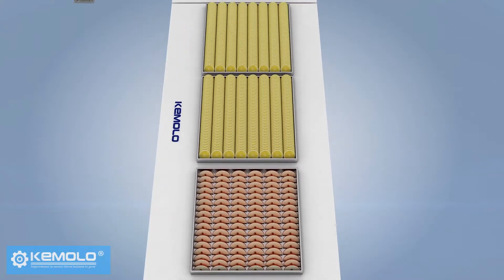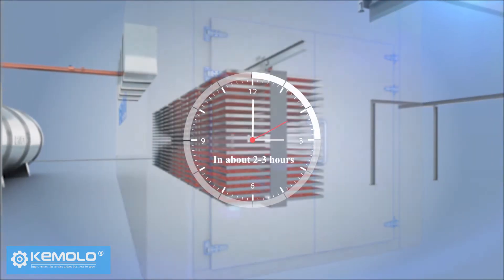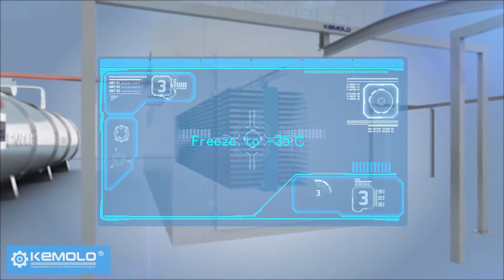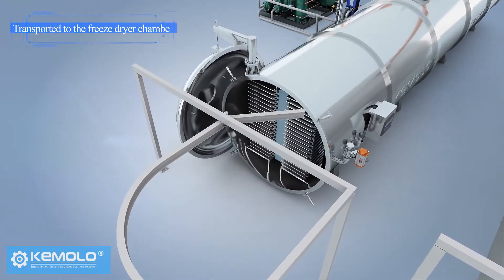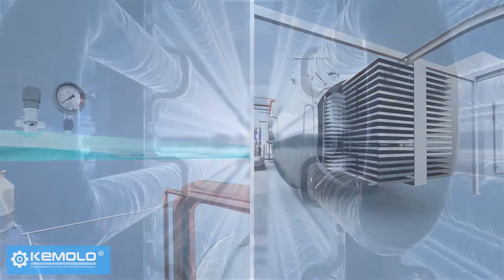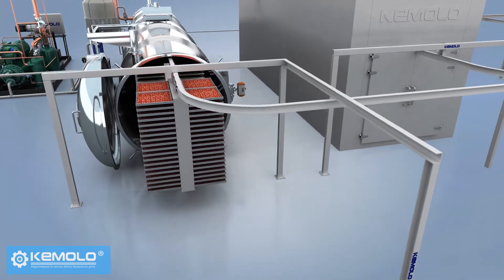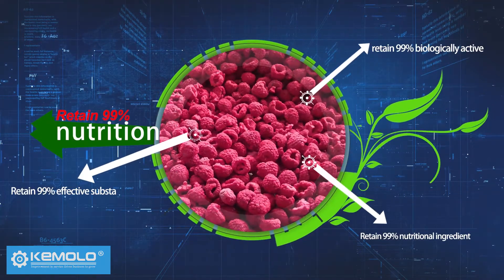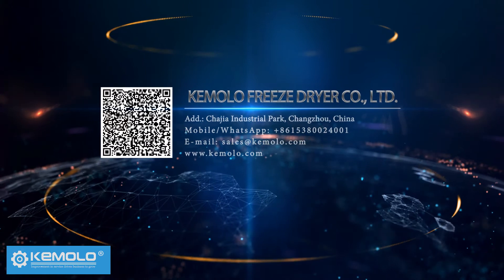Máy sấy đông lạnh KEMOLO, tủ đông khô, quy trình đông khô, đông khô là gì, cách làm khô thực phẩm?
Máy sấy đông lạnh KEMOLO, tủ đông khô, quy trình đông khô, đông khô là gì, cách làm đông trái cây thực phẩm khô, cách sấy trái cây, cách làm đồ ăn vặt trái cây và rau củ? Làm thế nào để khử nước trái cây và rau quả? Đâu là dự án tốt nhất để đầu tư vào lĩnh vực thực phẩm? Thông tin chi tiết về máy sấy lạnh KEMOLO, vui lòng truy cập

Máy sấy đông lạnh, tên gọi khác là máy sấy khô, là máy sấy khô hoặc máy khử nước, được sử dụng để sấy khô trái cây, rau quả, cà phê, sữa, hoa, thịt, ... nguyên liệu thực phẩm. KEMOLO sản xuất máy sấy đông thực phẩm cỡ trung và cỡ lớn cho mục đích thương mại và công nghiệp và cung cấp cho mọi quốc gia trên thế giới. Máy đông khô KEMOLO được sản xuất theo tiêu chuẩn CE, EAC, ASME, FDA, ISO9001. KEMOLO là lựa chọn tốt nhất trong số tất cả các nhà sản xuất hoặc nhà cung cấp máy sấy đông lạnh. Để biết thêm về công ty KEMOLO, vui lòng truy cập

Bạn có thể xem quá trình đông khô đơn giản trong video. Để xem toàn bộ quá trình đông khô, bạn có thể yêu cầu liên kết video đầy đủ từ KEMOLO. Dưới đây là một số giải thích:

1, Đông khô là gì?
Sấy đông là sấy thăng hoa. Không có nước trong toàn bộ chu kỳ đông khô. Tất cả các vật liệu phải được làm đông lạnh trước khi quy trình đông khô. Và nước đá trong vật liệu được thăng hoa trực tiếp từ băng thành hơi, không có nước trong buồng sấy đông lạnh. Và hơi được ngưng tụ trong các cuộn dây trong máy đông khô.

2, Làm thế nào để đông lạnh thực phẩm, như trái cây, rau?
2.1: Làm sạch, gọt vỏ, cắt trái cây, rau củ hoặc các sản phẩm thực phẩm khác.
2.2: Cấp đông các sản phẩm thực phẩm đến -35 ℃.
2.3: Làm đông khô các sản phẩm thực phẩm đông lạnh trong 18-24 giờ bằng cách chạy hệ thống chân không, sưởi ấm và làm lạnh để ngưng tụ hơi thoát ra từ thực phẩm đông lạnh.
2.4: Dỡ thực phẩm đông khô và đóng gói.

3, Tại sao bạn cần đông khô?
Có rất nhiều lợi thế của quá trình đông khô, đặc biệt là trong công nghiệp thực phẩm, dược phẩm và sinh học. Quá trình đông khô là một công nghệ khử nước tiên tiến.
3.1: Thăng hoa là trong buồng chân không, không có oxy trong toàn bộ quá trình khử nước. Vì vậy, các vật liệu sẽ không bị oxy hóa.
3.2: Đông lạnh trái cây và rau quả sẽ không bị mất Vitamin.
3.3: Thịt khô đông lạnh sẽ không bị mất chất đạm.
3.4: Chế phẩm sinh học đông khô sẽ không bị mất các hoạt tính sinh học.
3.5: Các sản phẩm dược phẩm đông khô sẽ không bị mất các chất y tế.
3.6: Thực phẩm đông khô sẽ không bị co lại và giữ được màu sắc ban đầu.
3.7: Thực phẩm đông khô 100% tự nhiên, có thể bảo quản lâu hơn mà không cần chất phụ gia và chất bảo quản.
3.8: Quả khô đông lạnh được bán với giá tốt: US $ 40 / kg. Bạn có một tỷ suất lợi nhuận tốt.
3.9: Thị trường thực phẩm khô đông lạnh khá lớn, tiêu thụ nhanh và là một ngành có triển vọng. Tải về danh mục máy sấy đông lạnh KEMOLO, vui lòng truy cập

CÔNG TY TNHH MÁY SẤY KEMOLO FREEZE. có thể giúp bạn lắp đặt nhà máy đông khô của riêng mình và nhanh chóng mở rộng với lợi nhuận thịnh vượng, đồng thời đánh bại đối thủ cạnh tranh của bạn, bỏ xa cuộc chiến giá cả. Muốn có giá, gửi yêu cầu trực tiếp

Hãy cho chúng tôi biết rằng bạn tìm thấy chúng tôi từ YouTube để có giá tốt hơn: